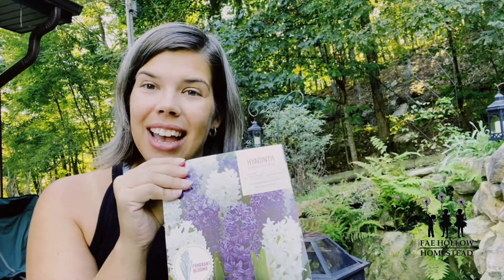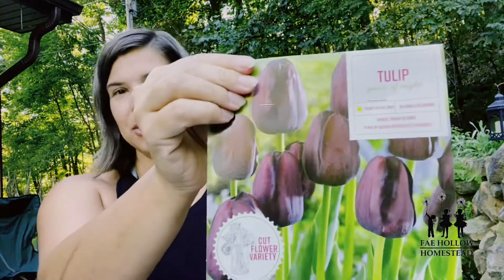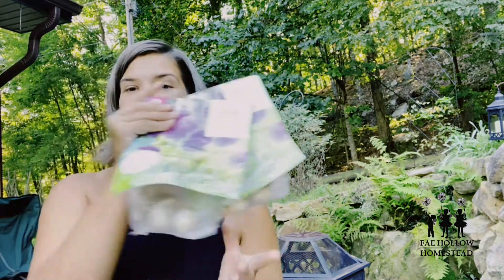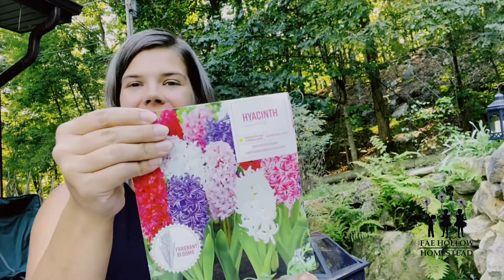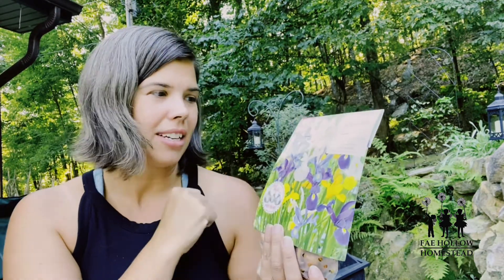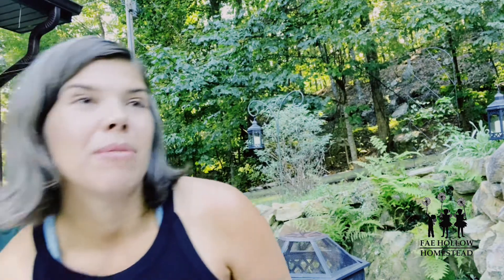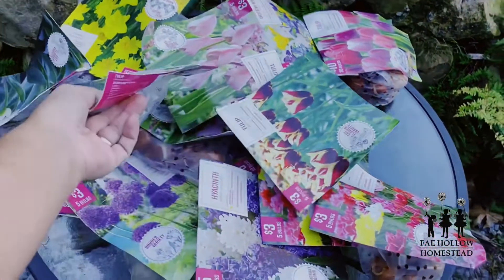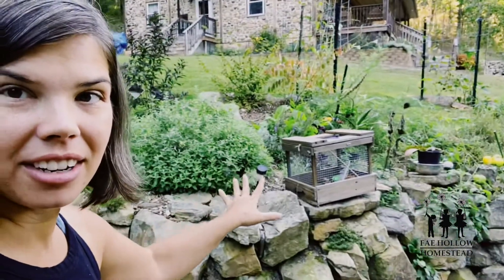Planting Bulbs For Spring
It’s time to start planting bulbs for spring! I love planting bulbs in the garden, it’s a little extra step you can do in the fall that brings effortless beauty in the spring when you are already so busy planning other gardening projects. Bulbs are usually the first flowers to bloom in the spring and they bring with them the hope of an abundant year ahead. So come join me in planting bulbs for Spring!